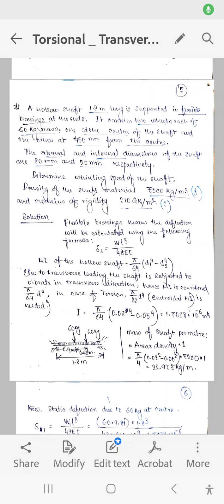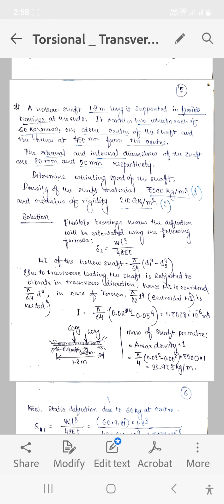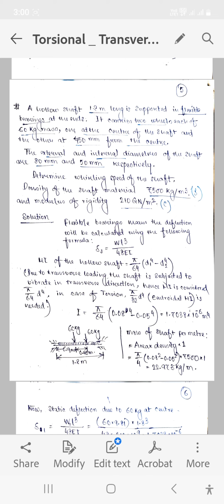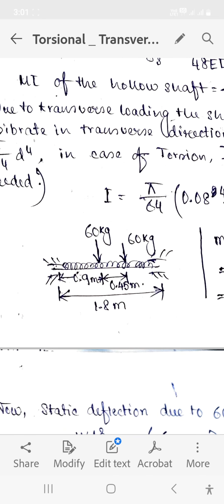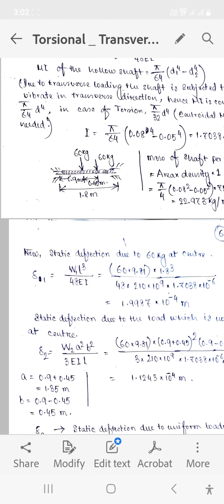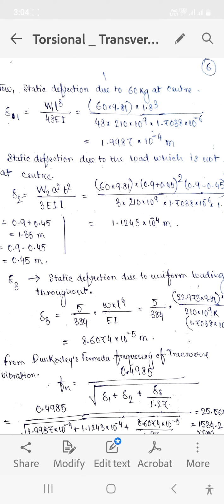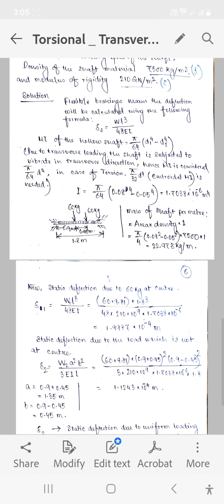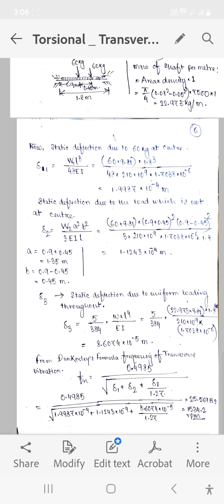Dunkerleys Method Problem and Deflection under different loading...